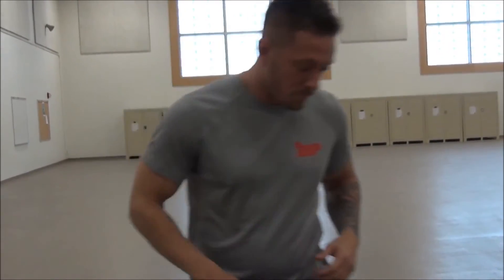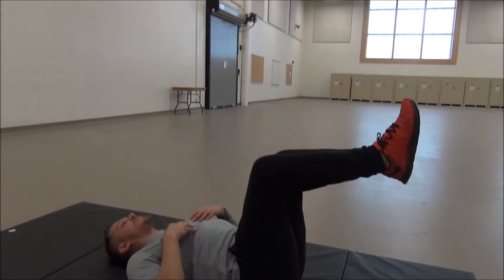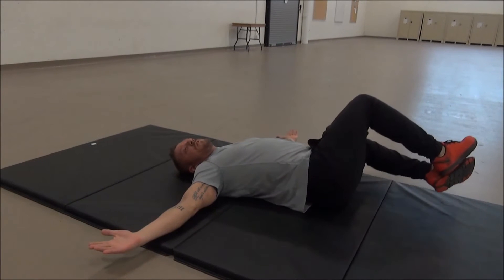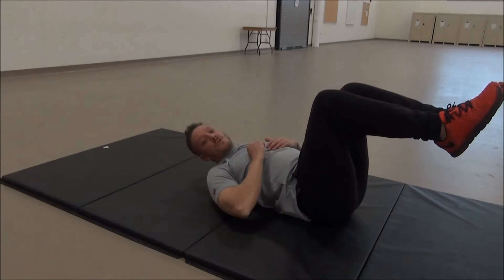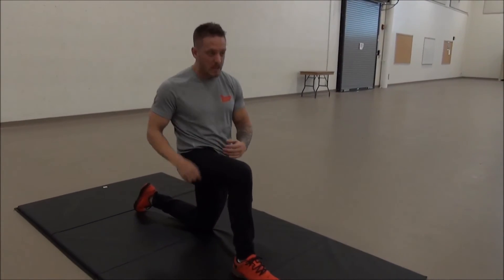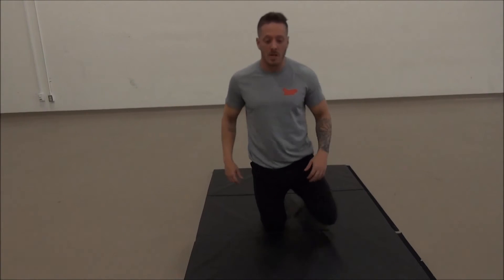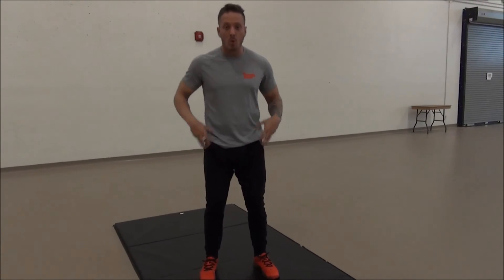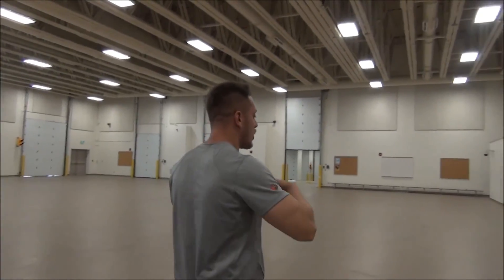CFS St. John's CAF Connection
Your video destination for all things St. John's CAF Connection from your MFRC and PSP.

Gavin helps us stretch it out if we've been sitting all day.